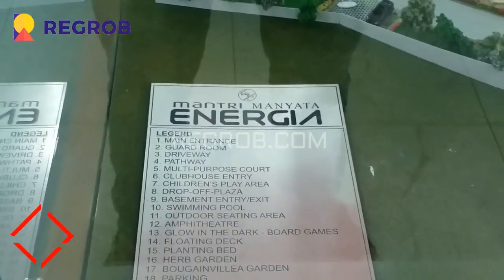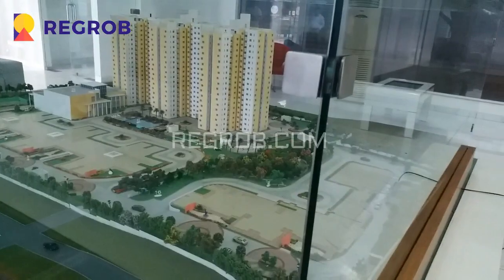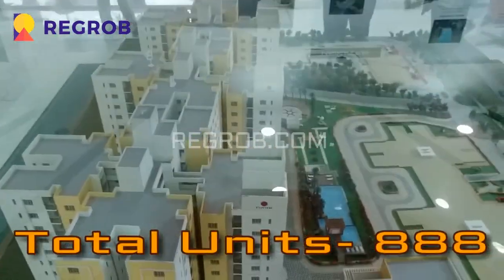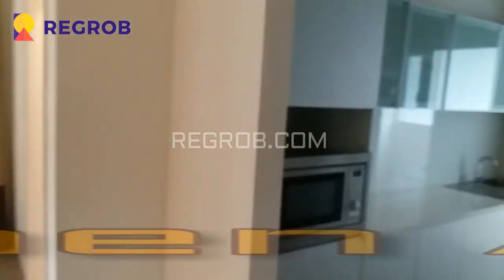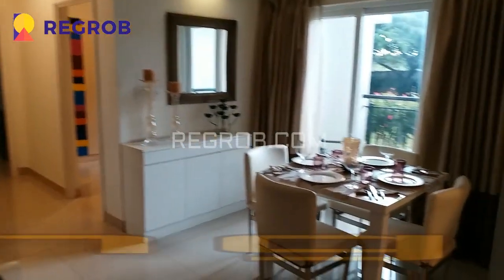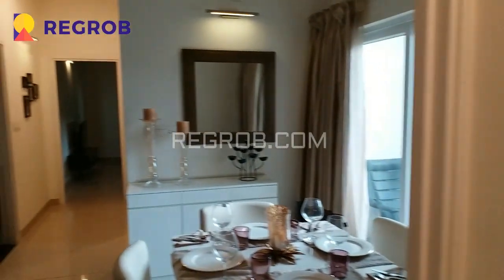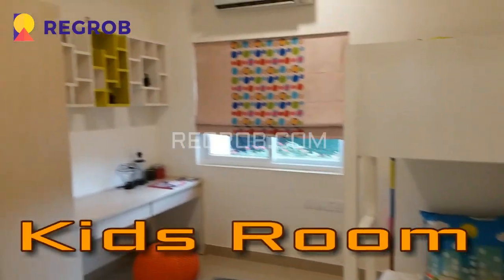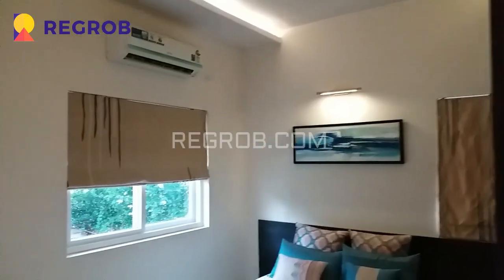Mantri Energia | ☎️ +91-9172055685 | 2.5, 3 BHK Flats For Sale in Manyata Tech Park Hebbal Bangalore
Call | Mantri Energia | 2.5 BHK, 3 BHK Flats For Sale in Manyata Tech Park Hebbal Bangalore | Actual Video of Sample Flat | Price | Location | Master Plan | Floor Plan | Construction update | Possession | Reviews | Brochure

Mantri Energia is a luxury residential project developed by Mantri Group Located inside the Manyata Tech Park, Hebbal Bangalore.

This beautifully designed project is built across 8.25 acres of land.

This project has 70% open space and consists of 10 towers with 19 floors.

Mantri Energia offers 2.5 and 3 BHK spacious and beautifully designed apartments with all modern and luxury amenities.

Mantri Energia has obtained the approval from BDA & BBMP.  Loan facilities are available from all major banks for financial support.

Mantri Energia is designed not only to provide you just a place to live; it offers you all the world class amenities for luxury lifestyle.

Some Important Amenities are indoor squash court, billiards, Swimming Pool, health clubs, Gymnasium, Sauna Room and many more.

Club house of the project is explicitly built over and area of 30000 sq. ft.

Price:

Mantri Energia Manyata Park project is one of the finest residential development project located at Hebbal Bangalore.

The BSP price of the project is 6390/sqft. Cost of the apartments stats from 62.94 Lacs Onwards

2.5 BHK | Built up area 985 sqft | Price starts from 62.94 Lacs Onwards

3 BHK | Built up area 1230 – 1330 sqft | Price start from 78.59 Lacs – 84.49 Lacs Onwards

Location Advantages & Direction:

Mantri Energia  Hebbal is one of the best locations that enjoy the benefits of being the IT hub and easy connectivity facilities.

The availability of various renowned companies, schools, hospitals and shopping malls within close vicinity make this project an ideal place to settle in with your family.

Hebbal is undoubtedly one of the most demanded residential hotspots of the Bangalore.

The exceptionally well-developed infrastructure, connectivity routes that links people with all parts of the city.

Connectivity:

• NH-44 (1 km)

Within 7 km:

• Schools: Daffodils English School | Presidency School | Jain Heritage School

• Malls: Esteem Mall | Elements Mall

• Hospitals: Columbia Asia | Aster CMI Hospital | Baptist Bangalore School

• Institutes: Sidhni College | Presidency College

The Information provided herein has been collected from publicly available source, yet it is to be verified by RERA rules.